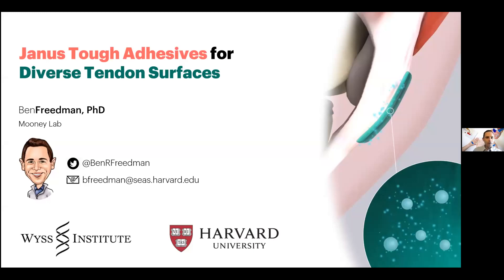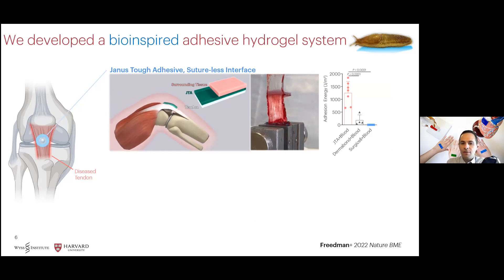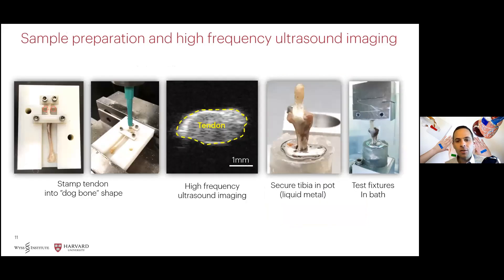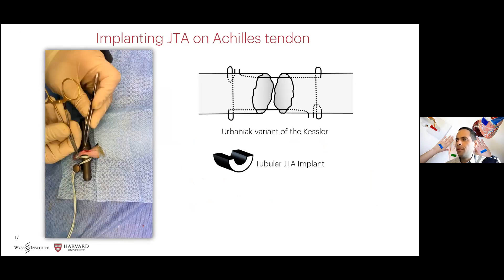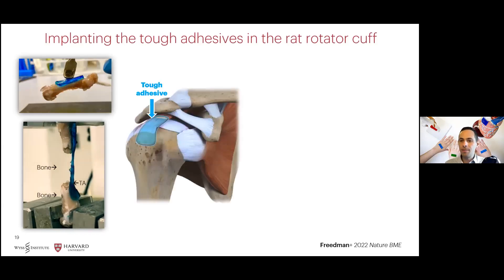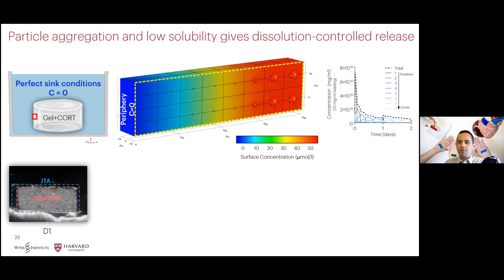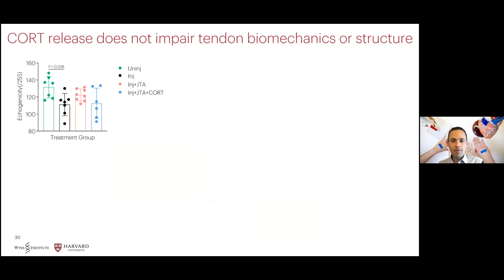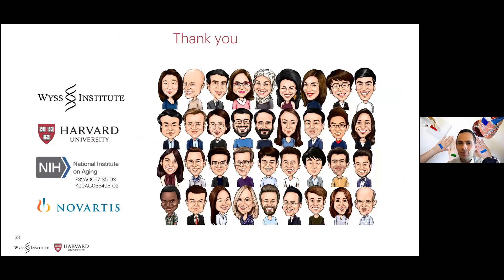EASF Webinar S04E10 (2022/03/20): Dr. Benjamin Freedman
Benjamin Freedman, Ph.D. is a K99 postdoctoral fellow in the John A. Paulson School of Engineering and Applied Sciences and Wyss Institute for Biologically Inspired Engineering at Harvard University in Cambridge, Massachusetts. Dr. Freedman received his Ph.D. in Bioengineering at the University of Pennsylvania where he studied the effects of tendon injury and mechanical loading on multiscale tendon properties under the mentorship of Dr. Louis Soslowsky. Dr. Freedman continued research in the field of aging, orthopaedics, and biomaterials as an F32 and K99 Postdoctoral Fellow at Harvard University.
Dr. Freedman’s current research focuses on the design and synthesis of biomaterials to improve the repair of biological tissues, with a special focus in aging and orthopaedics. These tough adhesive biomaterials are designed to provide an adhesive interface to anchor directly to tissue surfaces and control release of therapeutics to improve tendon healing.  Biomaterials are also tuned to create niche environments to control tendon stem/progenitor cell homeostasis and delivery to augment tendon healing during aging.

About this talk:
Janus tough adhesives for tendon repair
Hydrogels that provide mechanical support and sustainably release therapeutics have been used to treat tendon injuries. However, most hydrogels are insufficiently tough, release drugs in bursts, and require cell infiltration or suturing to integrate with surrounding tissue. Here we report that a hydrogel serving as a high-capacity drug depot and combining a dissipative tough matrix on one side and a chitosan adhesive surface on the other side supports tendon gliding and strong adhesion (larger than 1,000 J m-2) to tendon on opposite surfaces of the hydrogel, as we show with porcine and human tendon preparations during cyclic-friction loadings. The hydrogel is biocompatible, strongly adheres to patellar, supraspinatus and Achilles tendons of live rats, boosted healing and reduced scar formation in a rat model of Achilles-tendon rupture, and sustainably released the corticosteroid triamcinolone acetonide in a rat model of patellar tendon injury, reducing inflammation, modulating chemokine secretion, recruiting tendon stem and progenitor cells, and promoting macrophage polarization to the M2 phenotype. Hydrogels with 'Janus' surfaces and sustained-drug-release functionality could be designed for a range of biomedical applications.